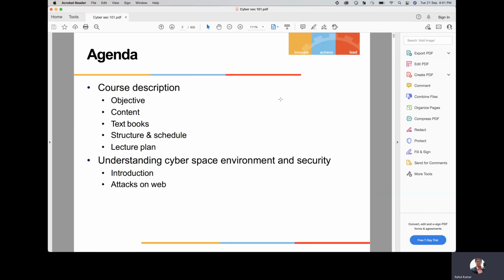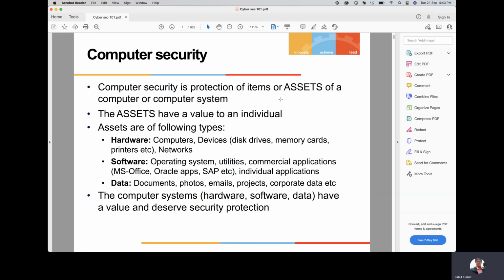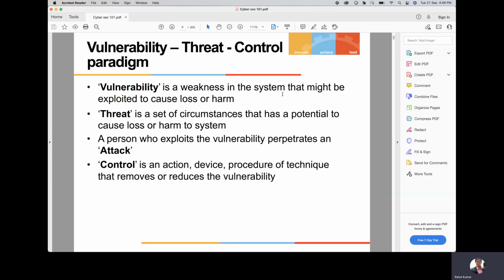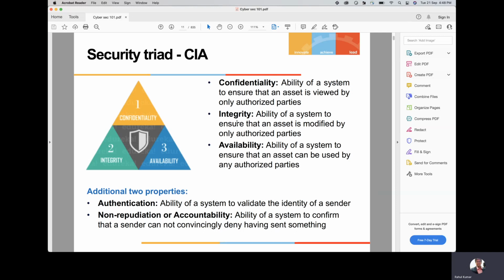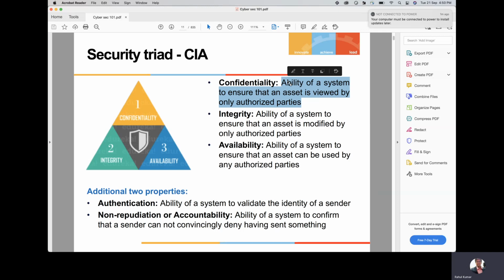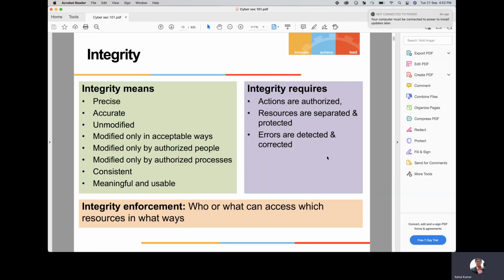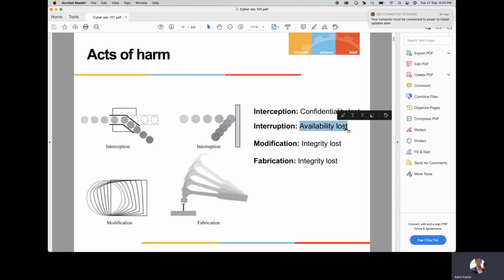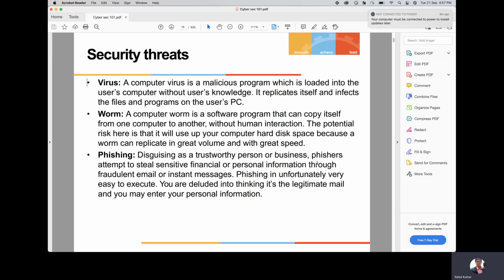Cyber Security - Lecture 1 - Introduction, Triads of Cyber Security